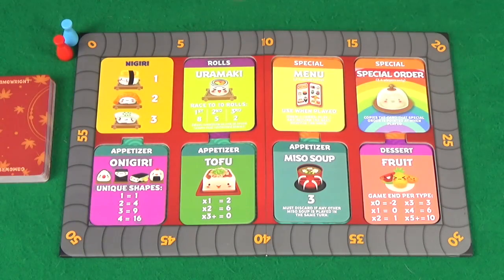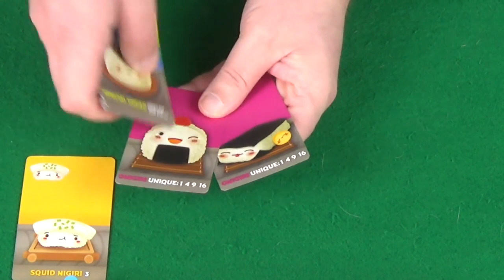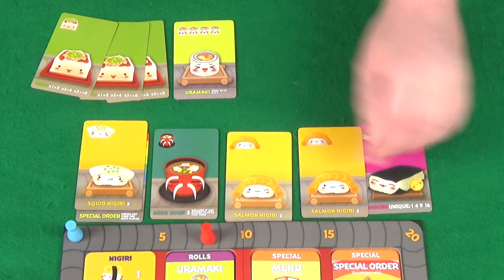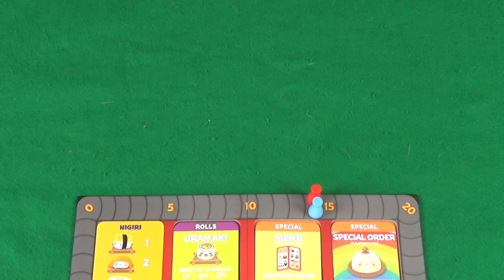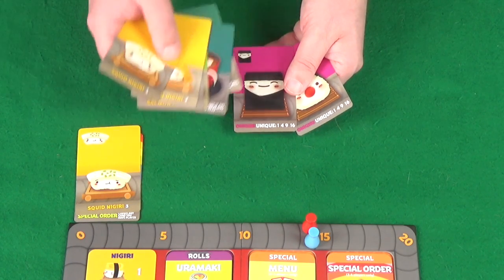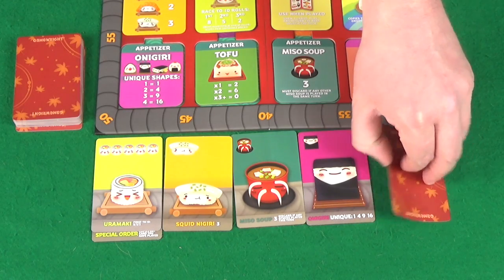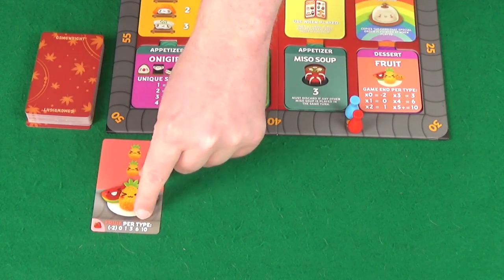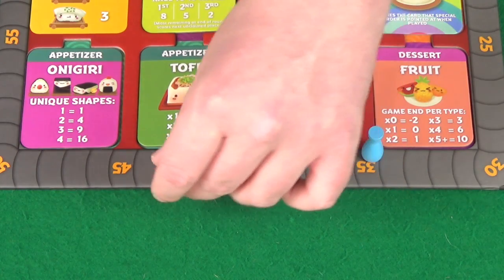Sushi Go Party - Play through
In this video you can see an example of how Sushi Go Party by Gamewright plays from turn to turn.